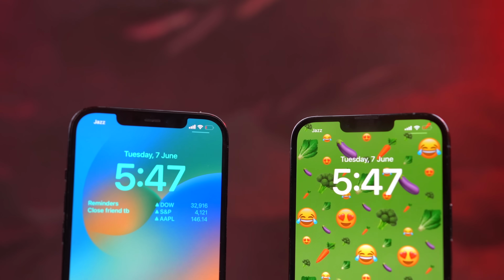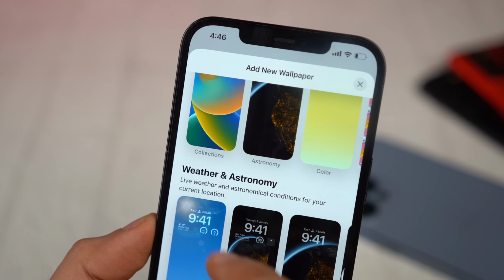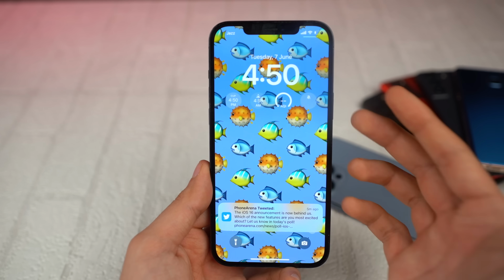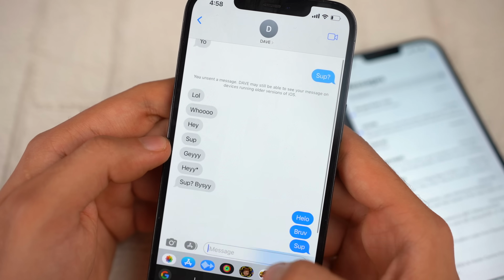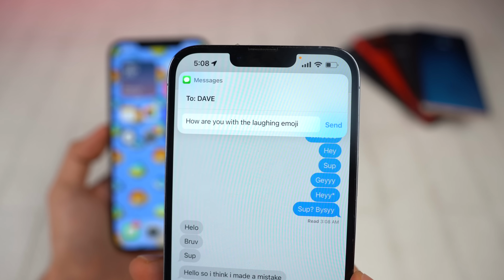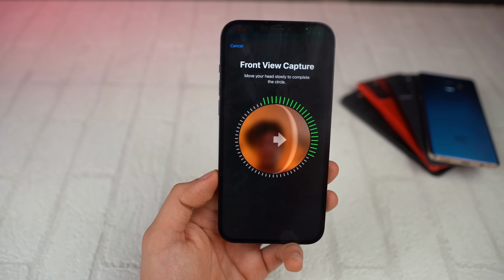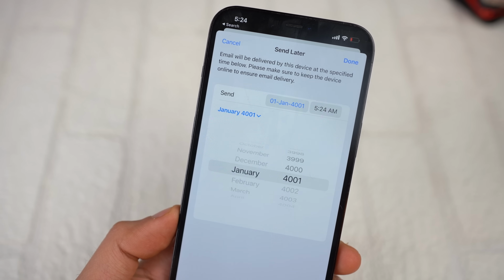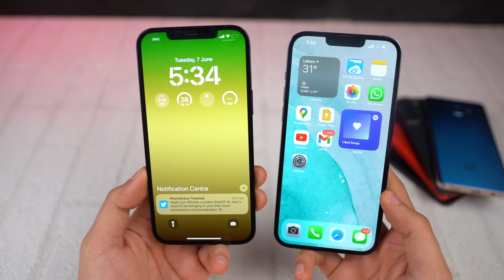iOS 16 REVIEW! Best NEW Features! 🔥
iOS 16 Beta 1 Review! Best NEW iOS 16 features for iPhone 14, iPhone 13, iPhone 12, iPhone 11, iPhone X, iPhone 8 & More! Apple install iOS 16 with an all-new Lock Screen experience and new ways to share and communicate in iOS 16. Users can personalize their Lock Screen, keep family photos in iCloud Shared Photo Library, recall sent messages, schedule mail, and discover more with Live Text and Visual Look Up. Users can edit or recall recently sent messages, recover recently deleted messages, and mark conversations as unread so they can come back to them later.2 In addition, SharePlay is coming to Messages, making it possible to enjoy synced content like movies or songs and shared playback controls all while chatting in Messages. Dictation offers a new on-device experience that allows users to fluidly move between voice and touch. Users can type with the keyboard, tap in the text field, move the cursor, and insert QuickType suggestions, all without needing to stop Dictation. In addition, Dictation features automatic punctuation and emoji dictation.